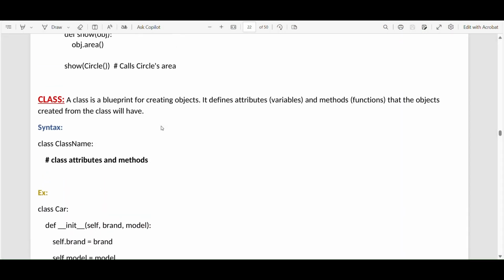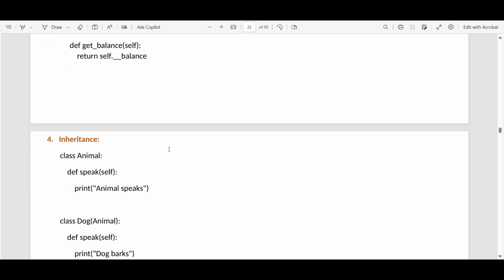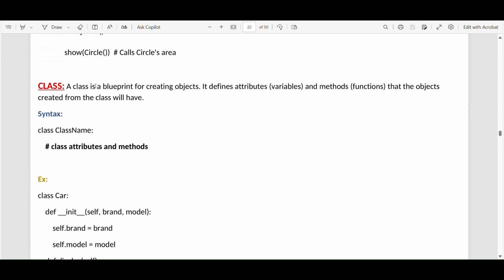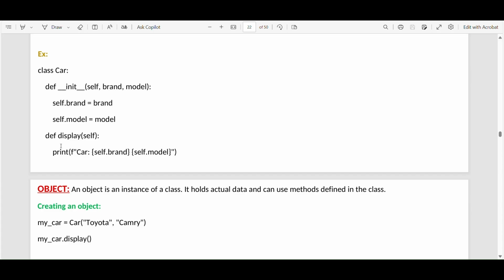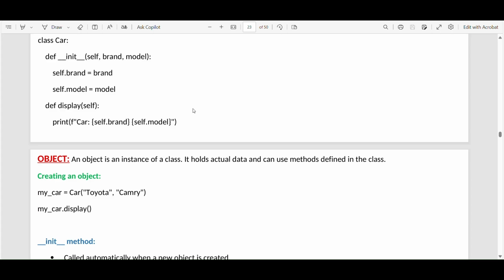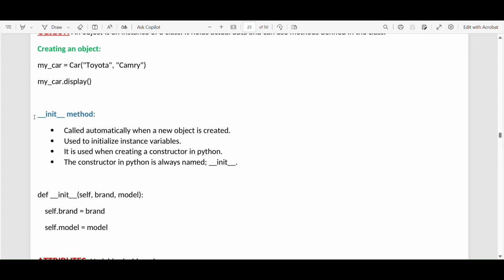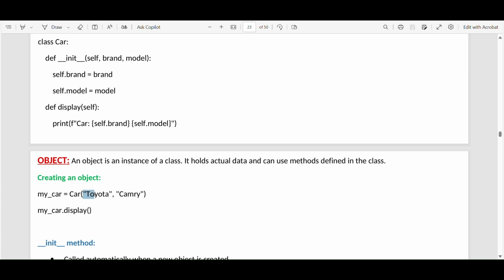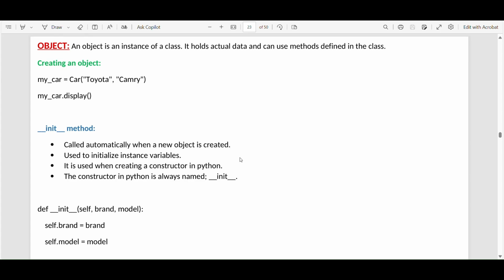OBJECT IN OOPS | DAY - 33 | PYTHON PROGRAMMING LANGUAGE| EASY ENGINEERING